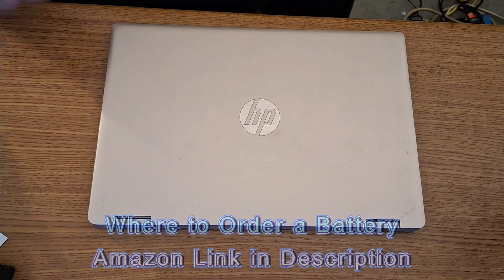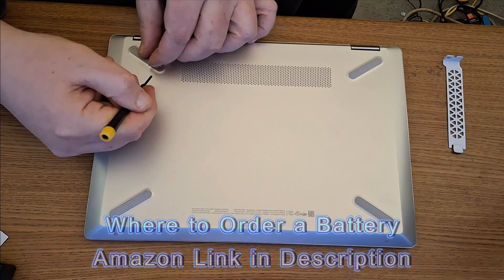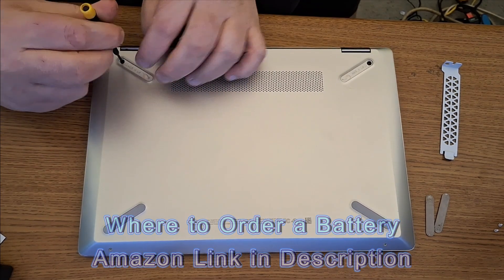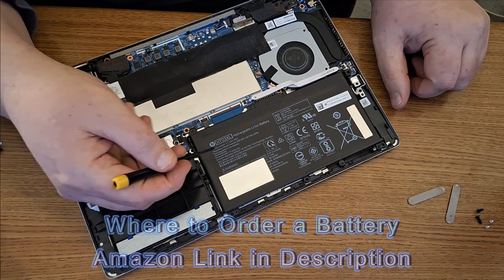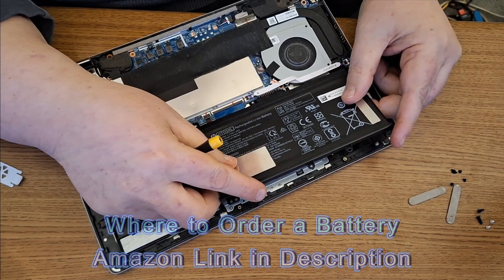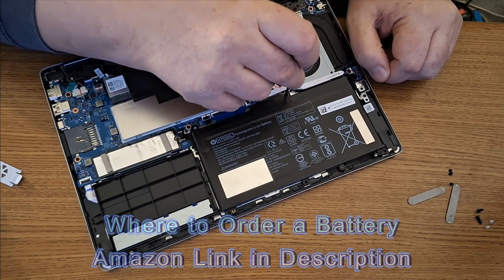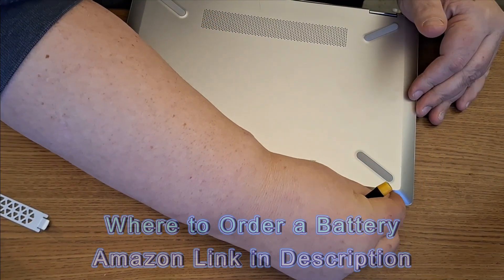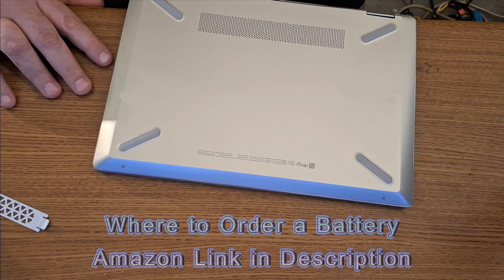How to Replace the Battery in an HP Pavilion x360 Laptop (Easy DIY Tutorial)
Is your HP Pavilion x360 laptop not holding a charge? In this video, I’ll walk you through how to safely remove and replace the internal battery on your HP Pavilion x360 step by step. 🔧💻

✅ Tools You’ll Need:
– Plastic spudger or opening tool
– New replacement battery (compatible with HP Pavilion x360)

🧰 This guide works with many HP Pavilion x360 models – always double-check your model number!

🔋 Replacement Battery: [Insert link here]
🪛 Tool Kit I Recommend: [Insert link here]